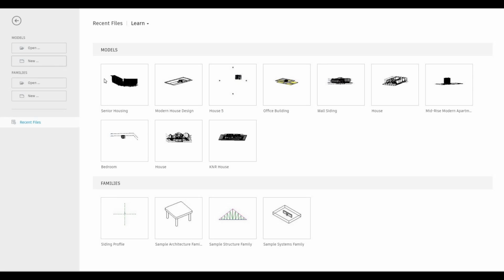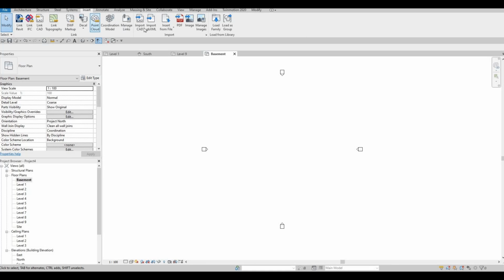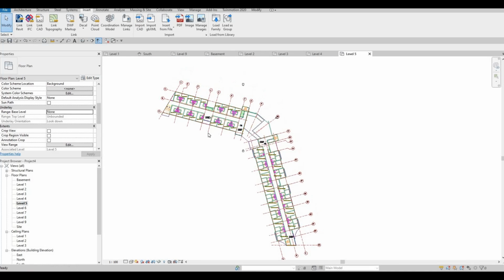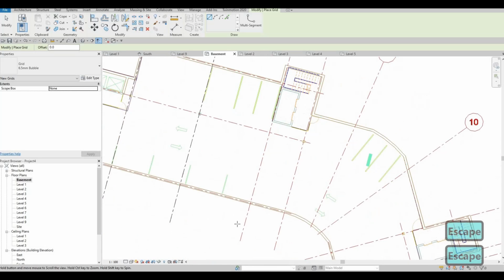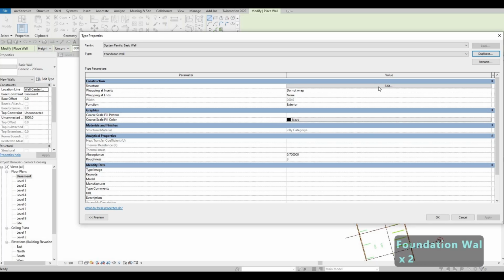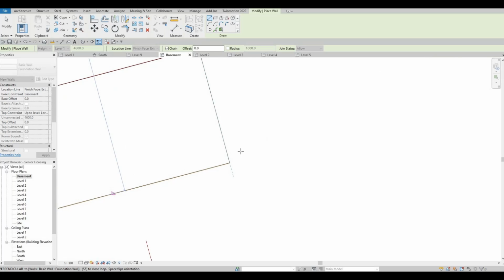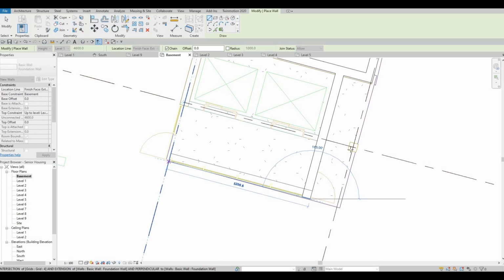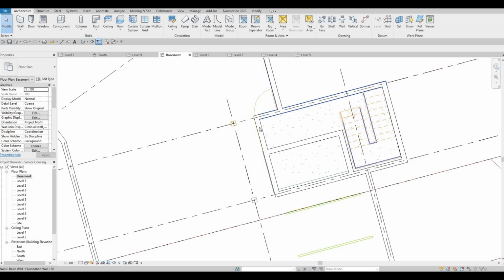Senior Housing | Part 1 | Complete Step By Step Project | Revit Tutorial